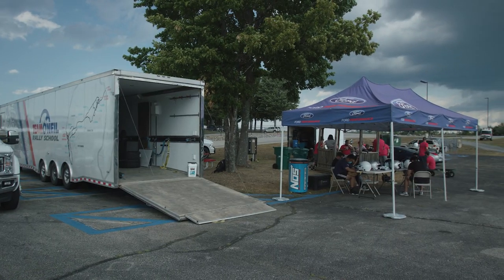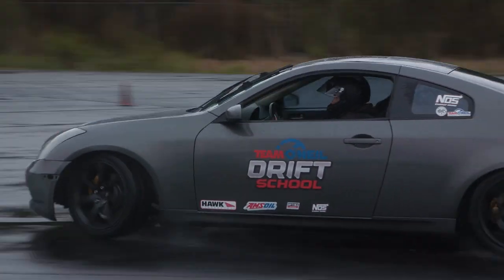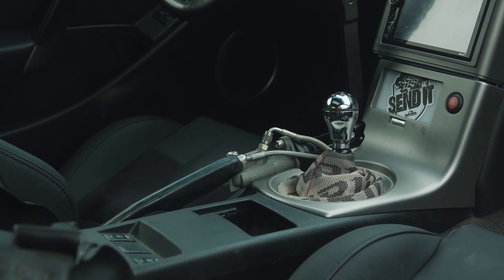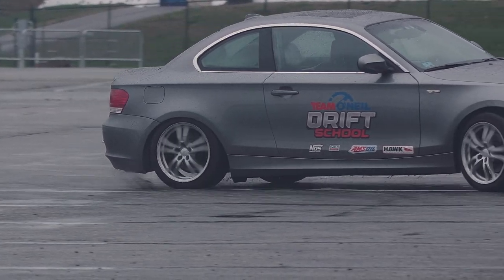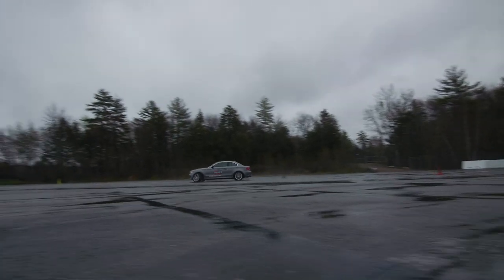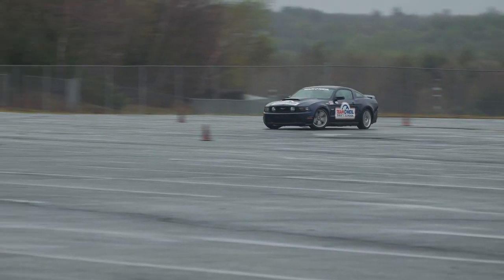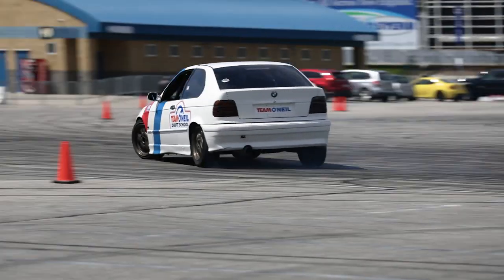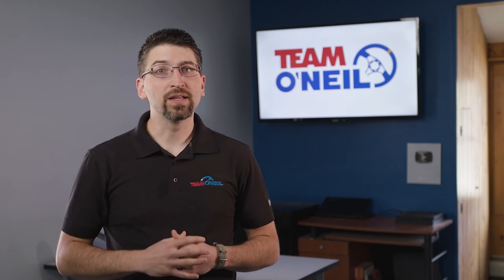Team O'Neil Drift Fleet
We have made some updates to our Drift School for 2021 to both our curriculum and our fleet of vehicles. Team O'Neil Instructor Drew Crowley walks you through the different cars we use, why we use them, and what modifications we make to prepare them for our Drift School.

Supported by:
Optima Batteries

MB01WCBMKSKQLVT